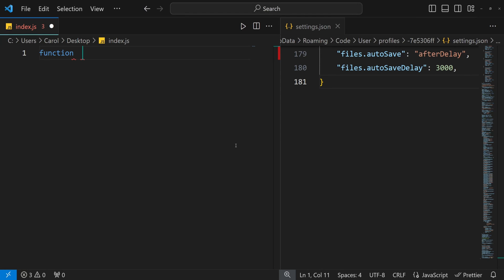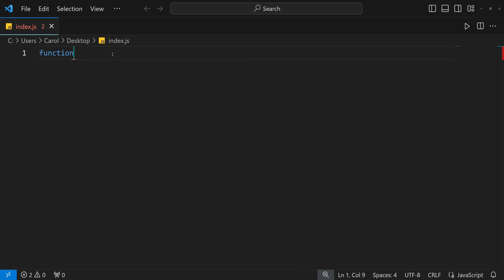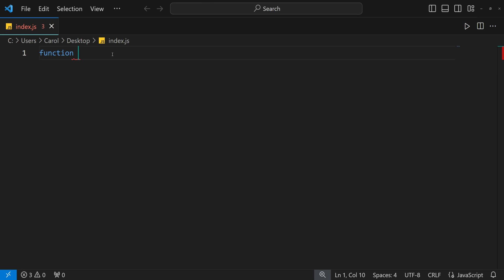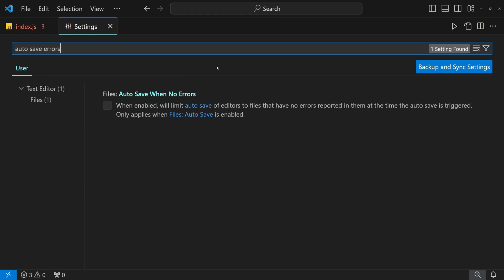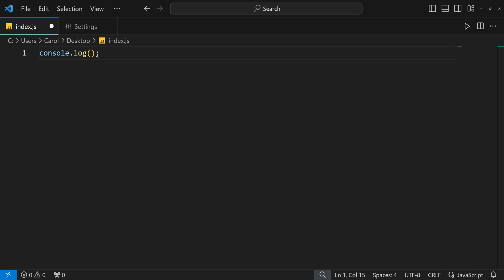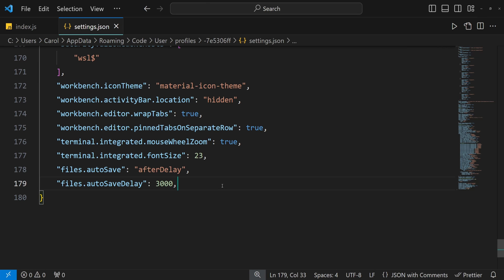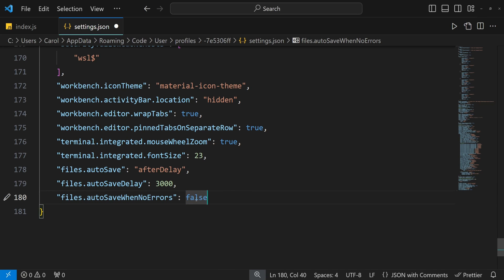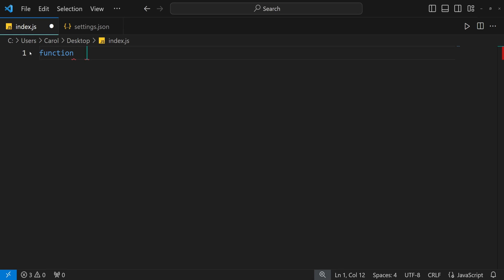VS Code — Disable Auto Save when Errors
We are going to explore a new VS Code setting that allows you to disable Auto Save when errors are detected in the file.